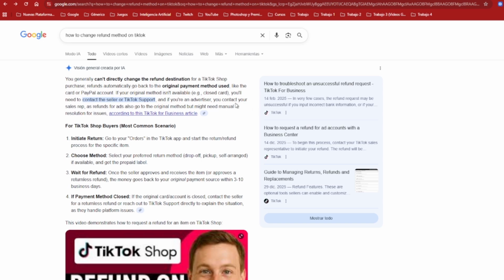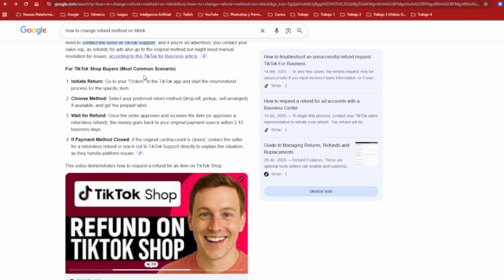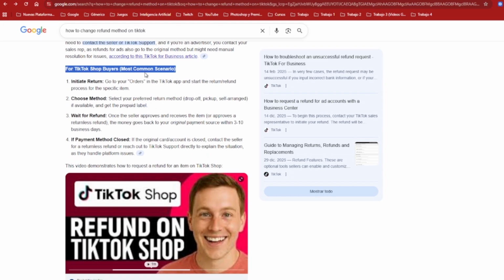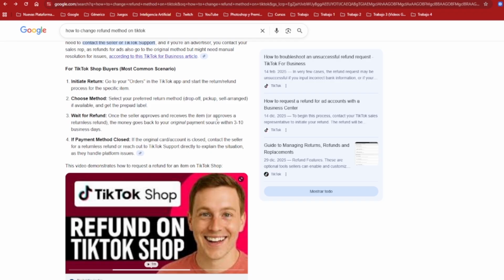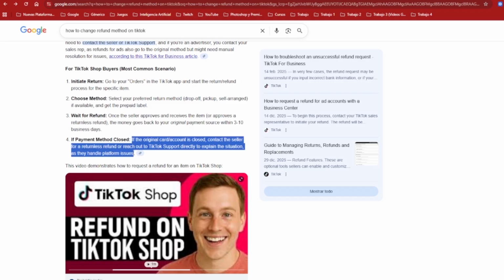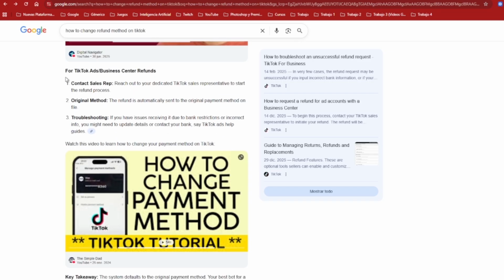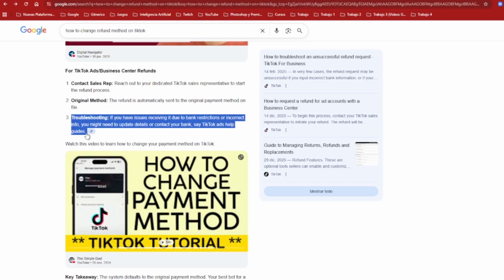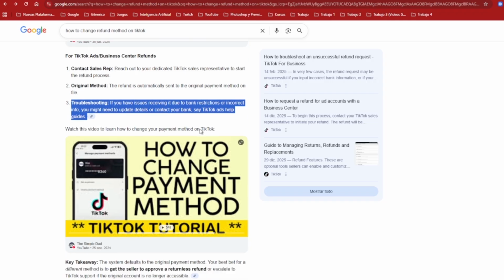How to CHANGE REFUND METHOD on TIKTOK (Step by Step)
I teach you How to CHANGE REFUND METHOD on TIKTOK

This content is informative and related to financial services, banking, money transfers, payments, errors, charges, and financial protection.

In this video you will learn how to:
— how to change refund method on TikTok
— update refund payment method on TikTok
— change refund card or bank on TikTok
— switch refund account for TikTok purchases
— manage refund payment settings on TikTok
— fix problems with TikTok refund method
— change where TikTok sends refund money
— update refund payout details in TikTok app
— resolve errors when changing refund method on TikTok
— step by step guide to change refund method on TikTok